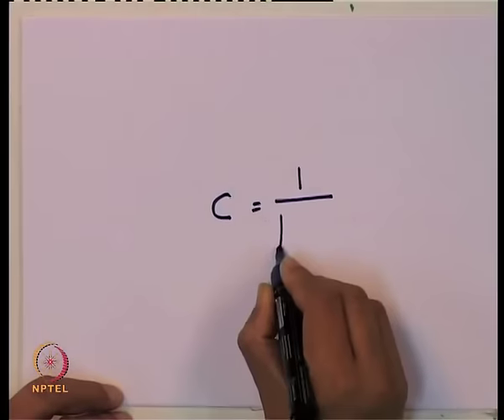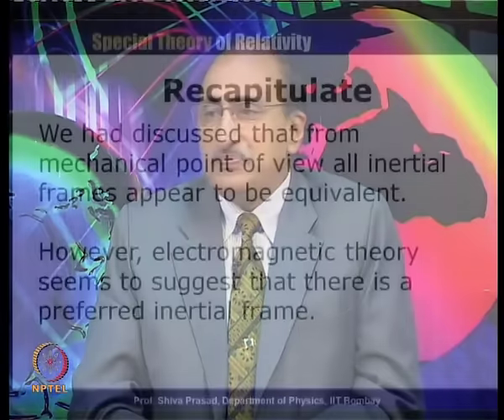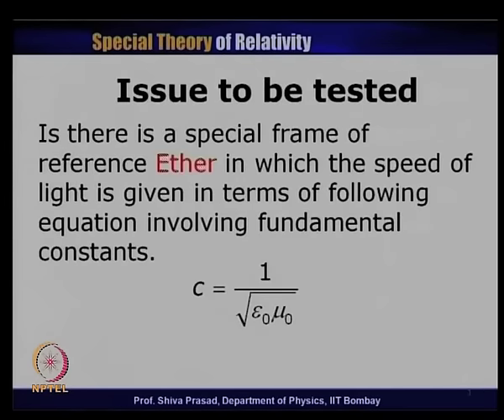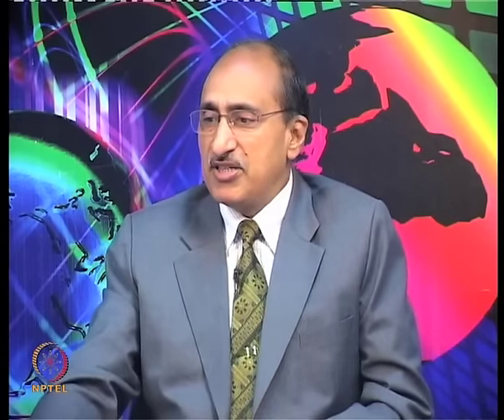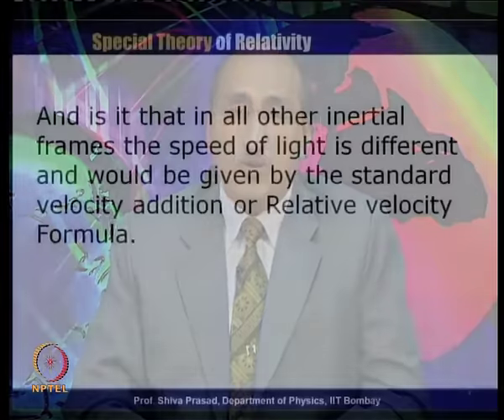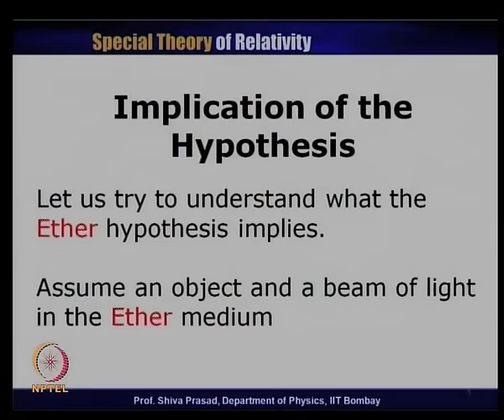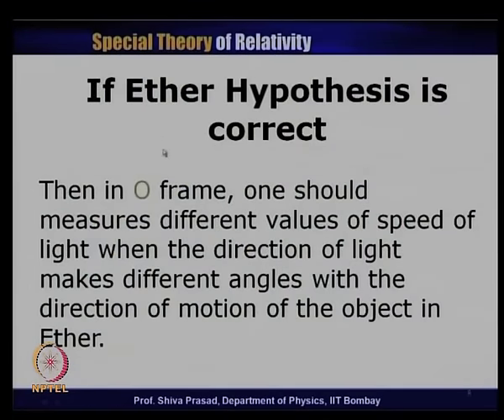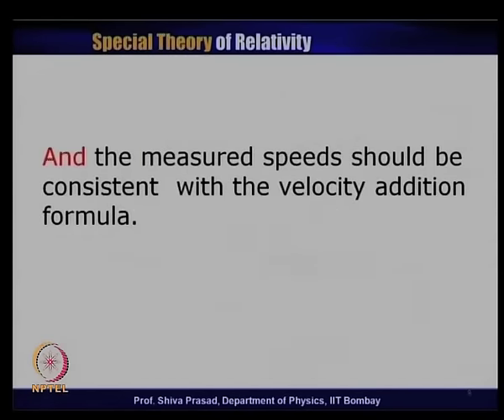Mod-01 Lec-02 Michelson-Morley Experiment